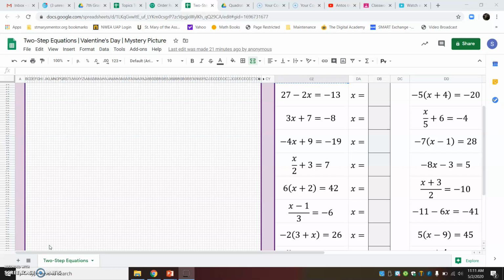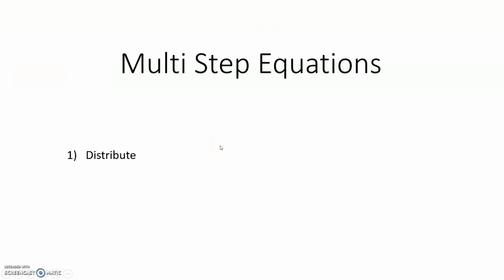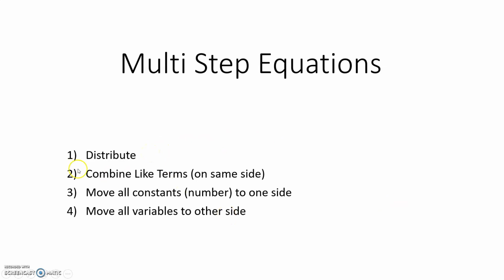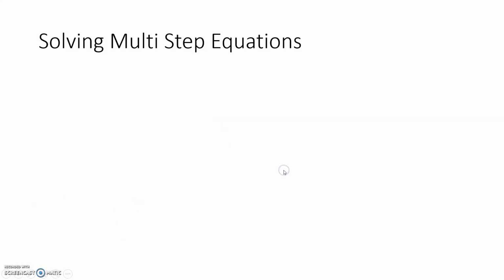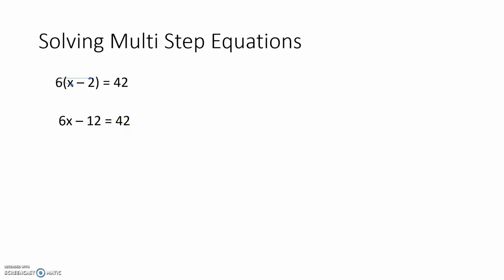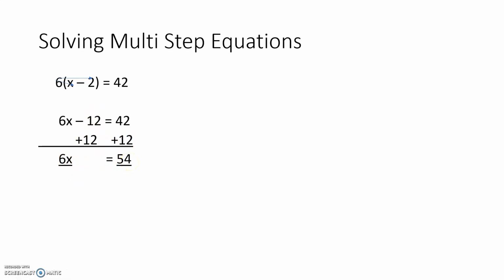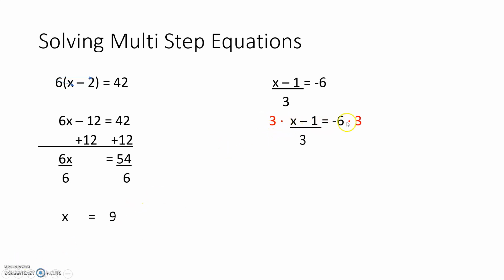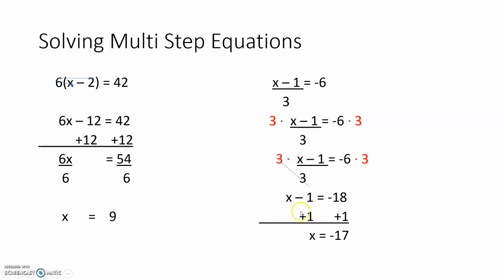Antos PreAlgebra Multistep Eq Review